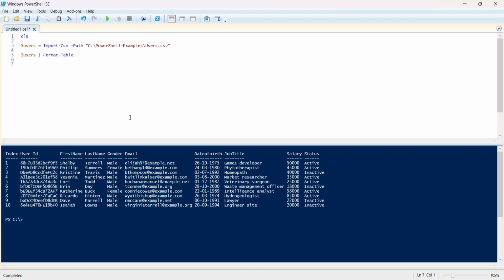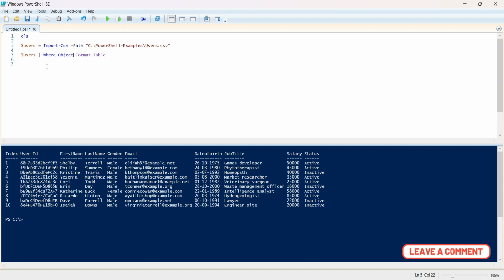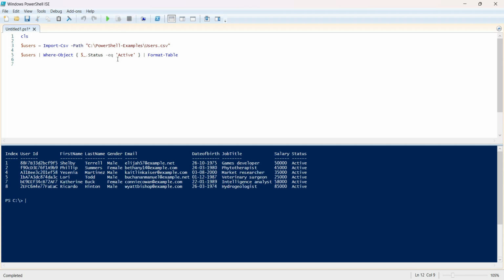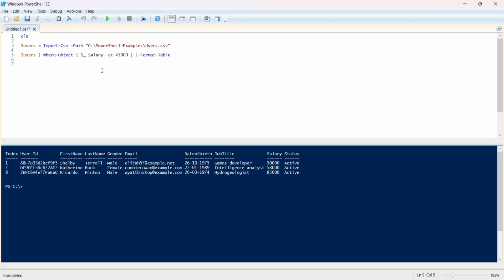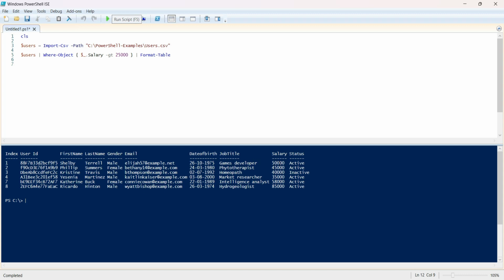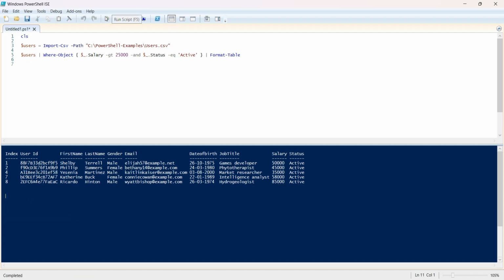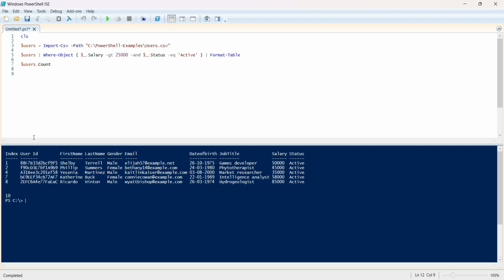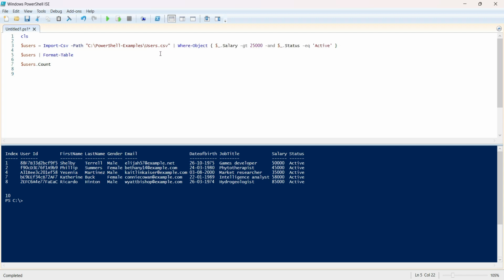PowerShell - Filter CSV File Data | How to filter CSV File data in PowerShell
This simple tutorial shows how to filter data read from the CSV file content using PowerShell